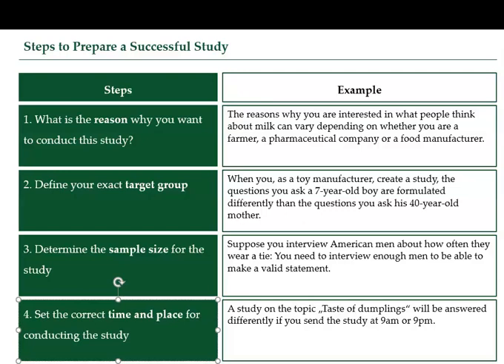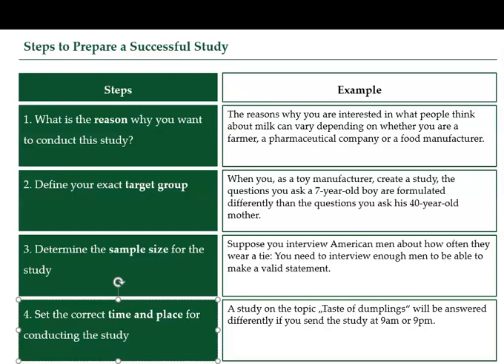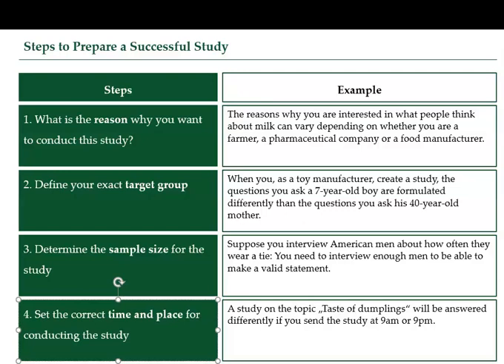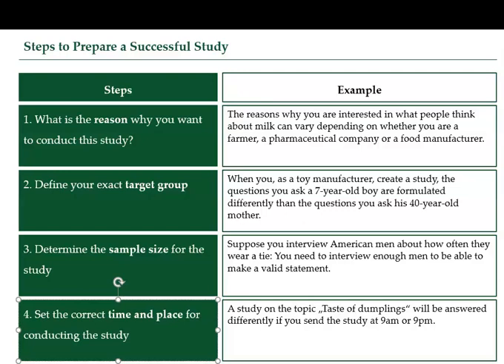MR Video 4.1